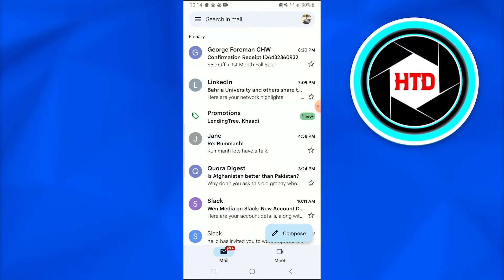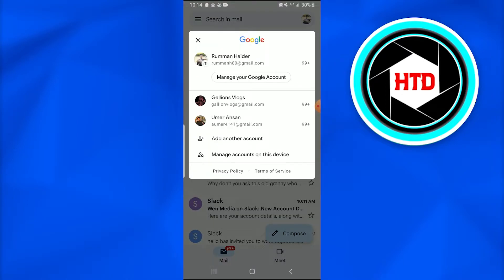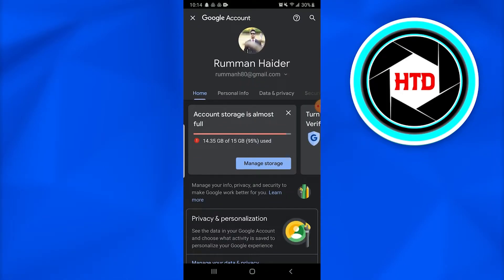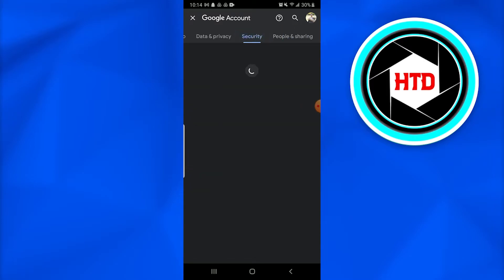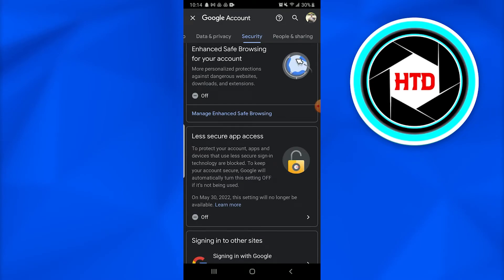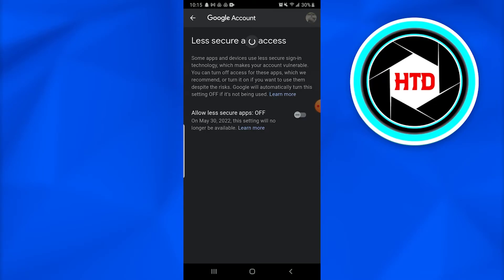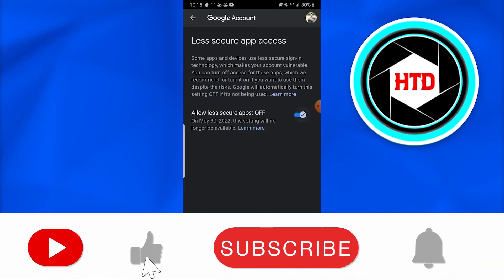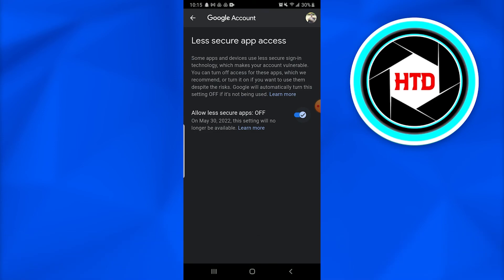How To Grant App Access To Google Account | Simple Method (2025)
How To Grant App Access To Google Account (2025)

Learn How To Grant App Access To Google Account. This is super easy and learn to do it in just a few minutes by following this helpful tutorial.